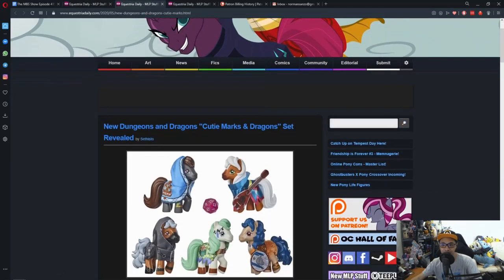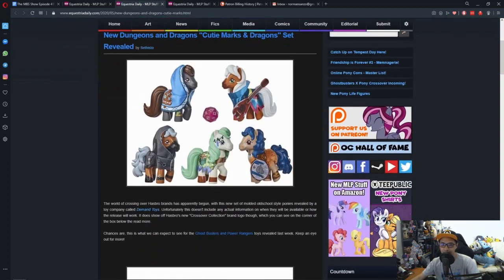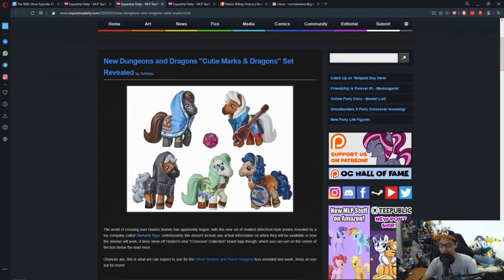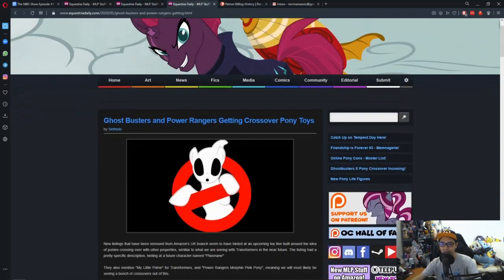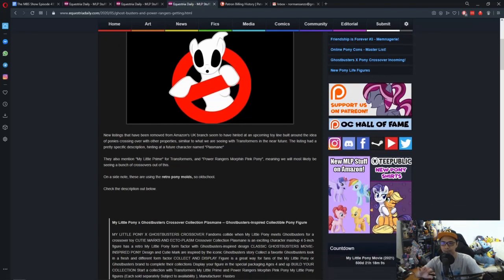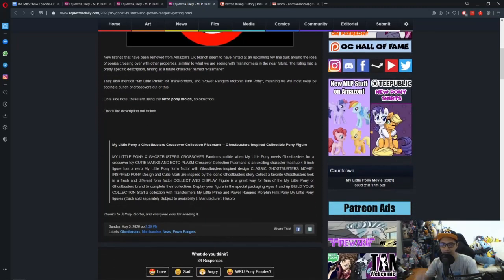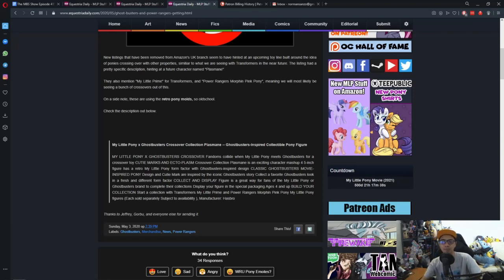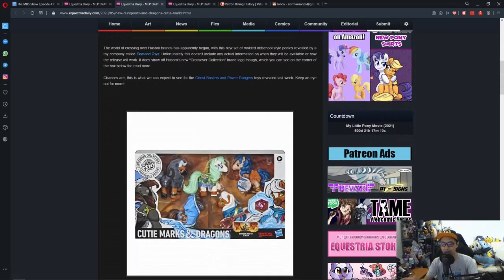The MBS Show Episode 415: What a Week Indeed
In today’s episode of The MBS Show, Norman Sanzo does the show solo and tries to not flub his lines. Join us as we talk and discuss about the MLP news of the week and more. It's going to be an awesome episode!!!

Also check the show notes to find out where to reach the host for the show.

Credits

Intro/Outro Music
- Title: The MBS Show Theme Song
- Artist: Andrew “Mandopony” Stein